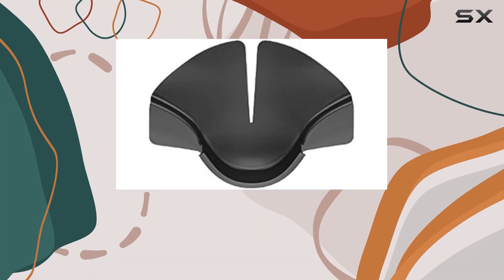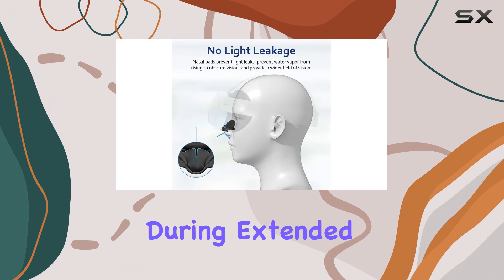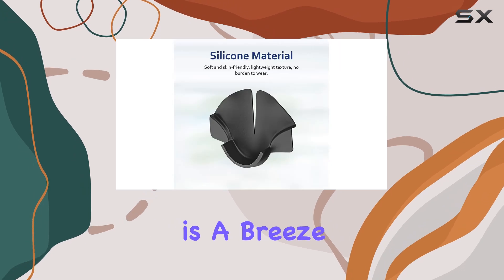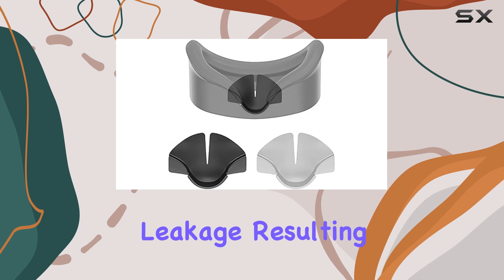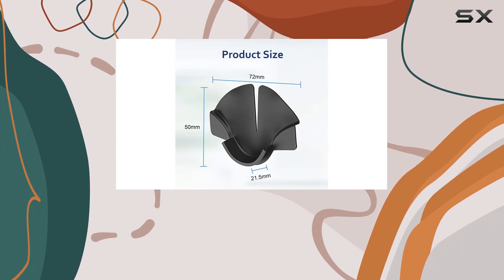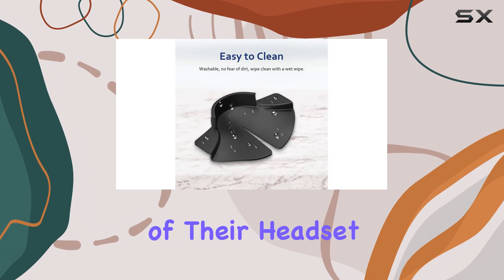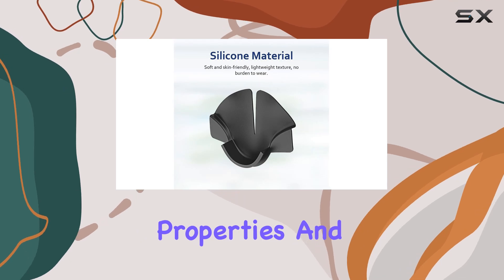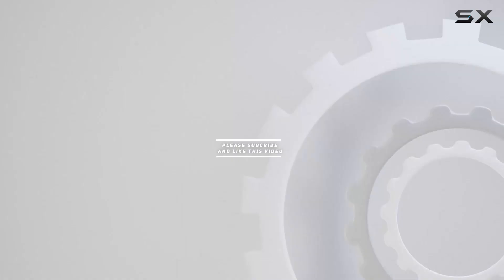Black Silicone Nose Pad for Quest 3 VR Headset: Enhance Your VR Experience!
0:00 Intro
0:06 Review

Things that we mentioned in this video:
1pc Black Silicone Nose : B0CNR8ZBDV